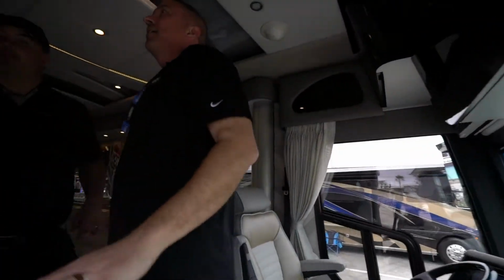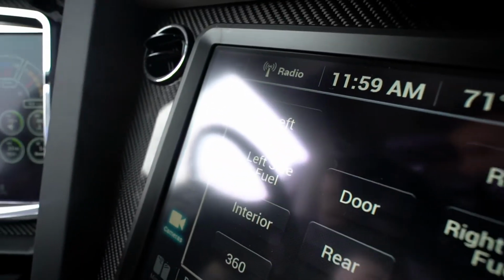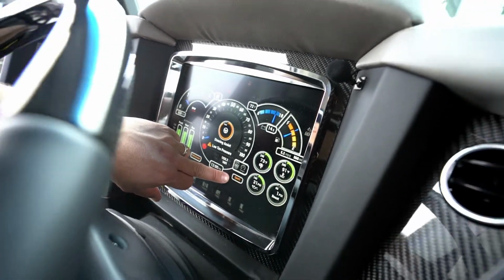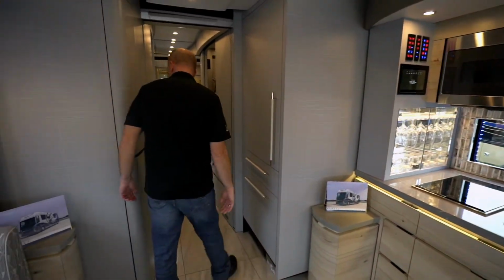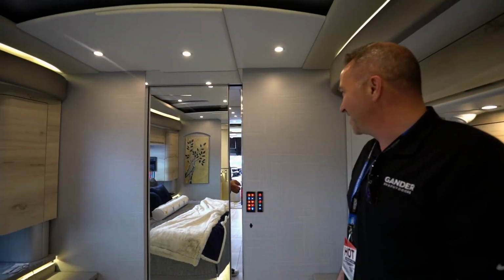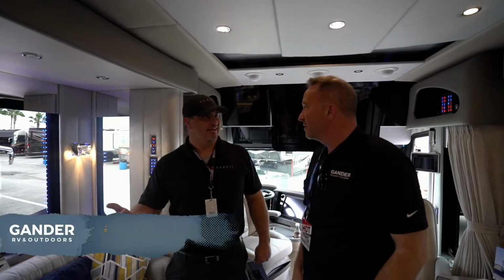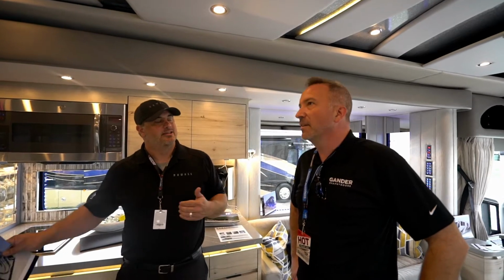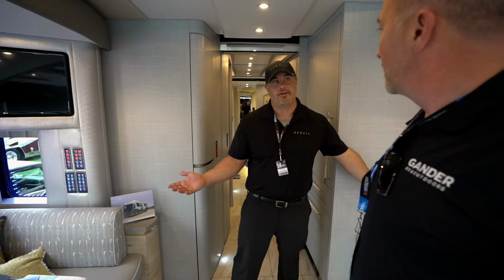$2 Million RV | Newell Coach, the luxury RV that you build! - Gander RV & Outdoors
For pricing and availability, please click here and speak to your Gander RV & Outdoors RV Specialist

The 2020 Newell Coach is luxury on wheels.  Custom built to suit your needs.  You sit down and meet with designers who then go to work building your dream motorhome.  This is the pinnacle of luxury in the RV market, and whether it's for traveling the country or just going to the race, you will absolutely love the features in this Class A Diesel motorhome!

Join Gander RV Product Specialist, Chris Young, as he reviews all the features and amenities this unit has to offer. Please comment with any questions or feedback you may have, or visit the link above to see pricing and availability on this model.